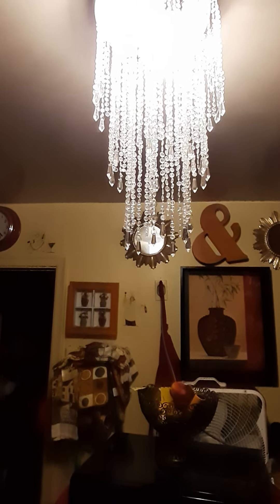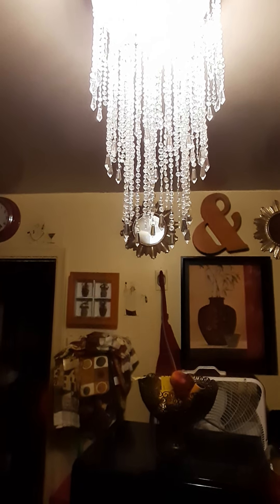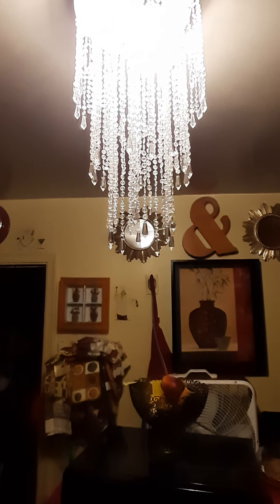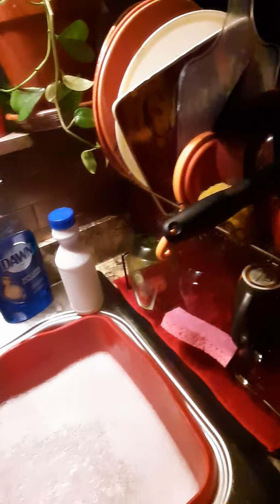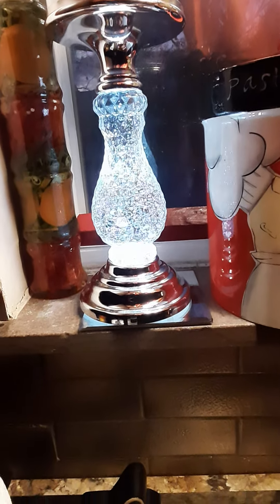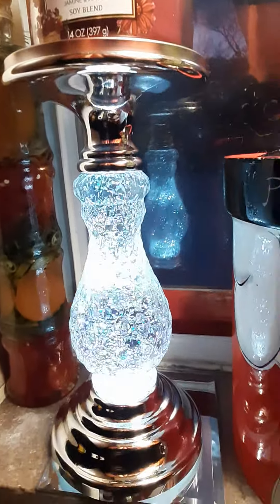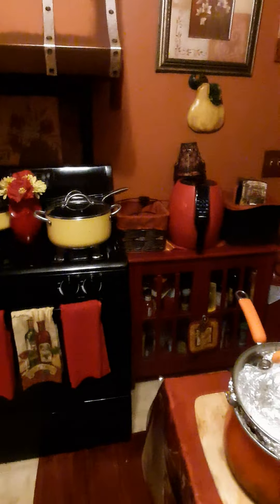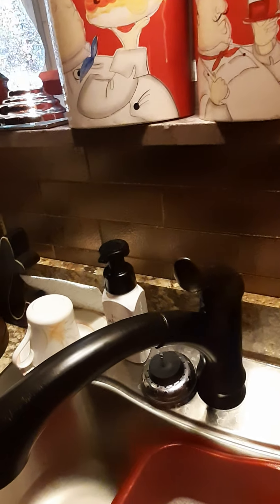A Diva-fied Kitchen❤❤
I added a blingy chandelier to my kitchen 💎💎 It was easy to install and it adds a beautiful touch to any room😍 There's a few more gadgets coming to complete the kitchen but the chandelier sets it off😁